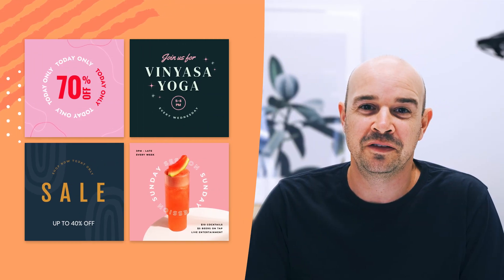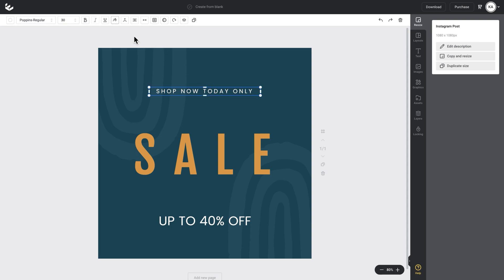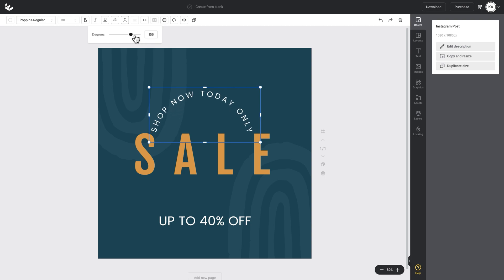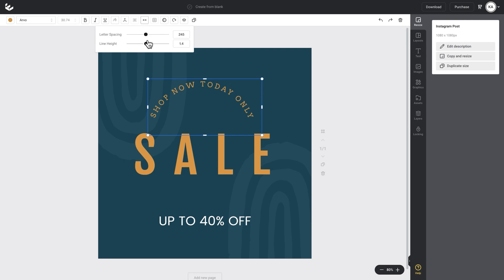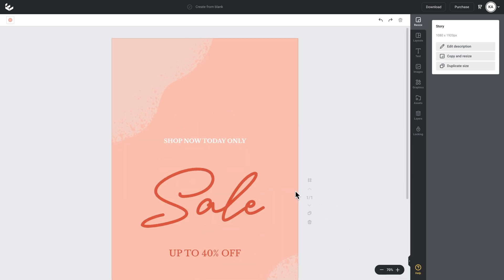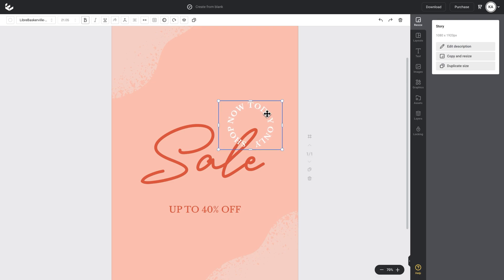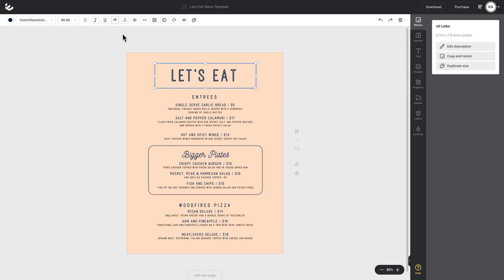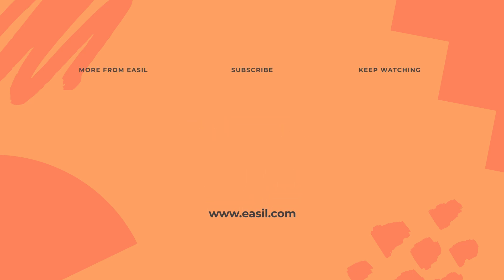How to Use Curved Text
Learn how to use curved text in your design projects. Join Easil's Art Director, Kris, as he shows you just how easy it is to use this amazing DIY design feature - available on all plans including FREE!

00:00 Intro
00:19 How to Apply Curved Text
02:00 Creating a Full Circle Curve
03:04 Adding Curved Text to a Menu
03:26 Outro

Want to learn more ways to use curved text [like a pro]? Check out our article here with 23 ideas and free templates